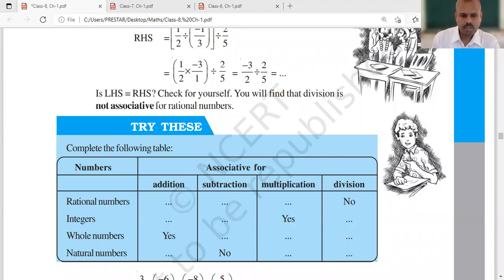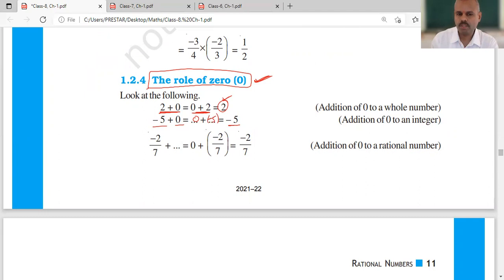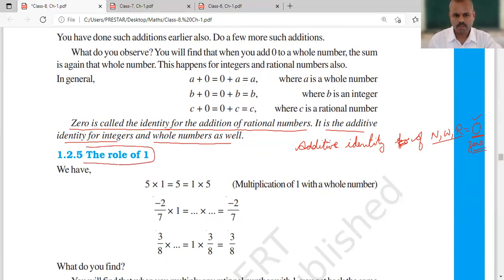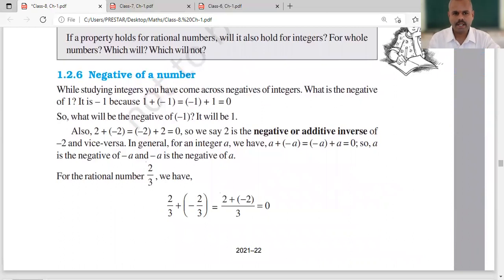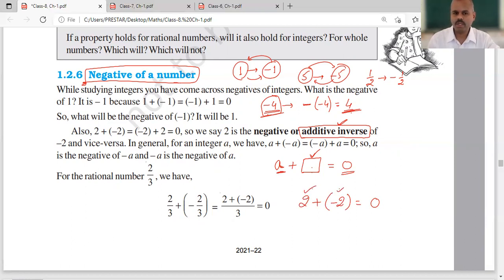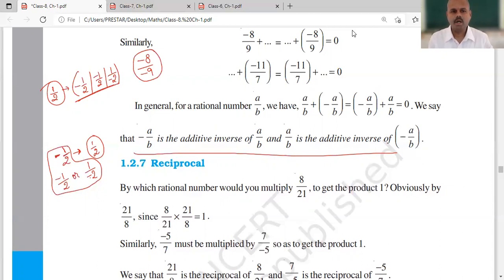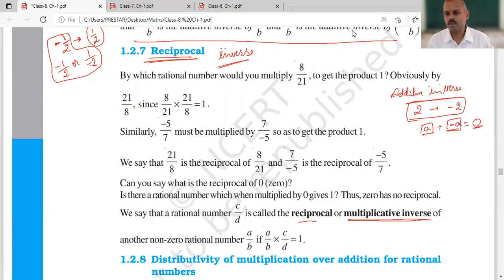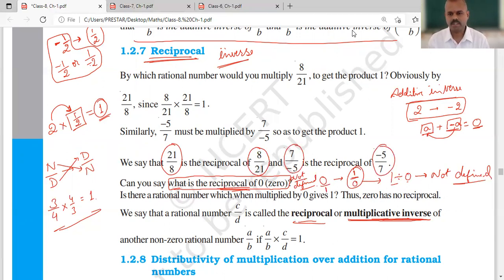Class 8, Maths Recorded Class July 19, 2021